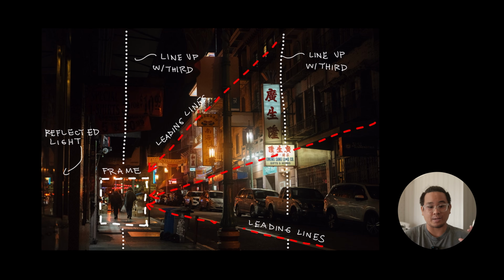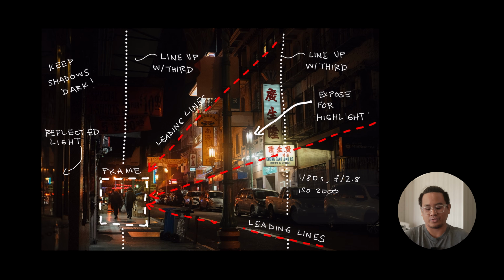GEAR matters, but VISION matters more | Explain the Frame Ep. 02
In photography, gear matters. It really does. But vision matters MORE. In this video, I break down on of my favorite photographs to show you the thought and consideration that goes into lighting, composition, and secondary elements that make up the final photo.

Lens Hood for X100VI and X70
Ricoh GRIIIx
Ricoh GRIII

MB01BDJKENY9JVI